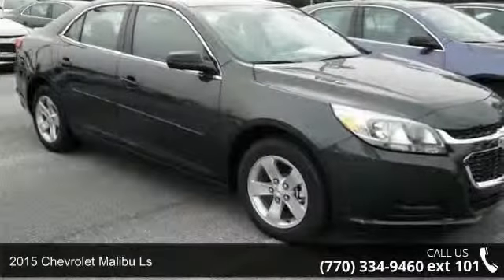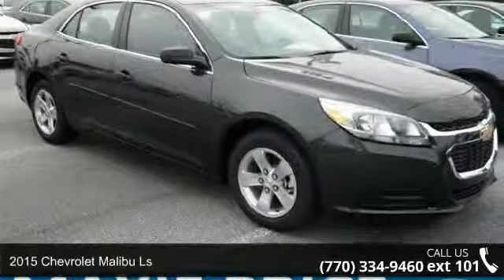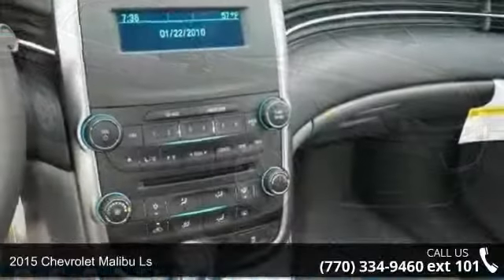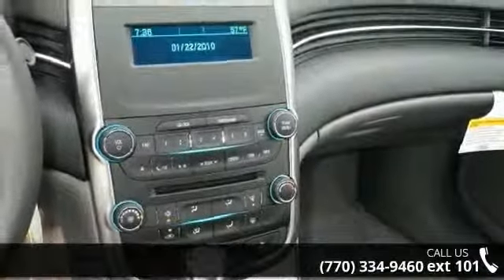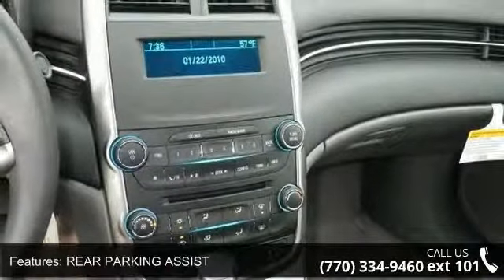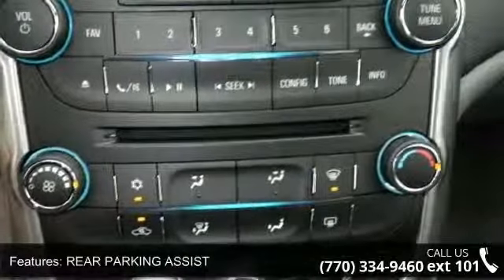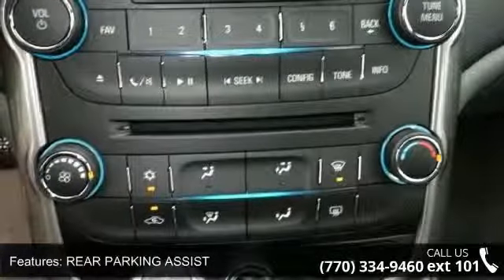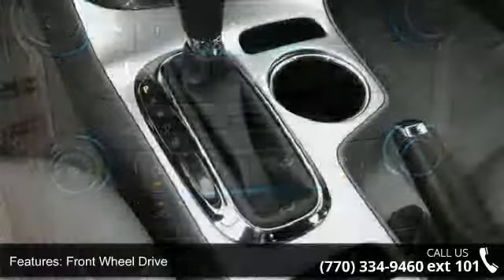2015 Chevrolet Malibu LS - Maxie Price Chevrolet - ALL CR...